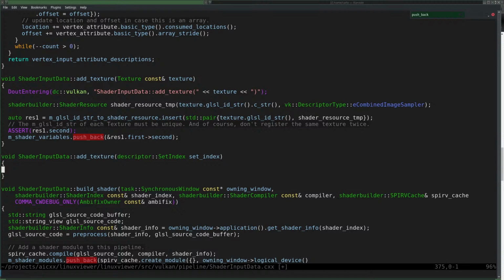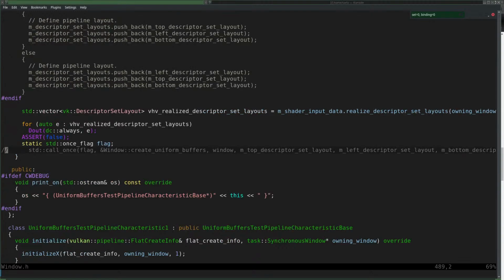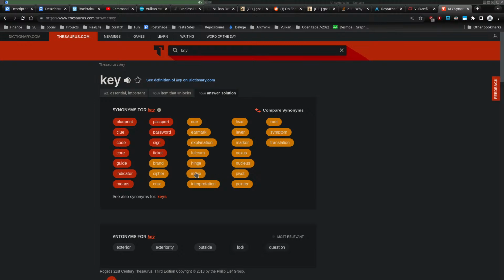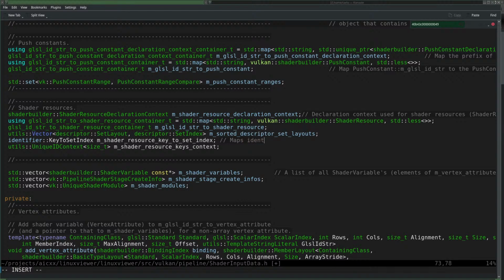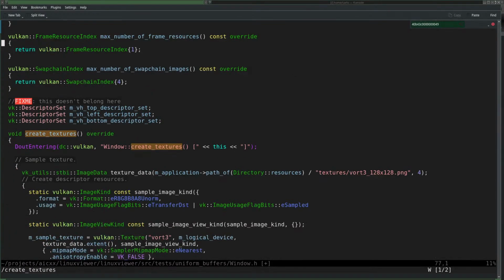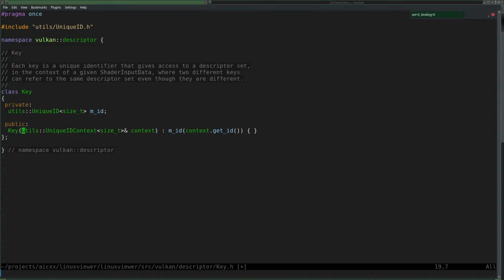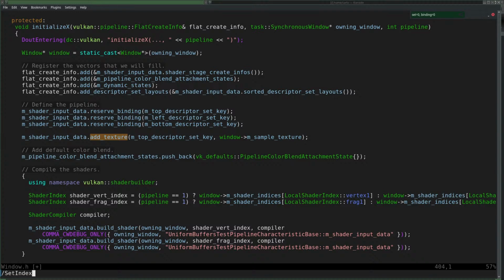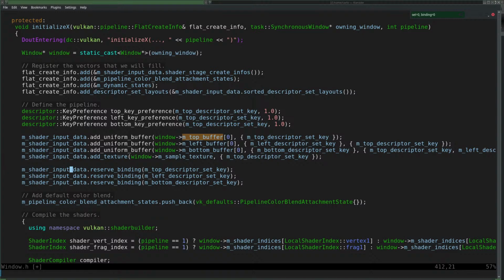C++ programming: live development of vulkan engine. READ THE DESCRIPTION. Switch to HD if needed.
The last thing was that we now generate the declarations of CombinedImageSampler automatically for the test program 'frame resource count' (frc). I am still struggling with how to generate the 'set' number though. In the end that number is set in stone once we create the pipeline layout that gets a vector of descriptor set layouts passed: they are the index of that vector, but per individual descriptor it is still the question of in which descriptor set to put it then. That decision depends on the whole program: all descriptors, and how they are used - how frequently they are uses and in what combinations. It might be possible to determine that by running the program for a while and doing some statistics, but the initial distribution of descriptors over descriptor sets that we have to generate can only be rather arbitrary it seems. In other words, one can try something - run the program - and then improve what you tried. For certain programs that will work, but for others, like virtual worlds, that won't be optimal since you will go to places where you've never been before, with unknown things to draw.